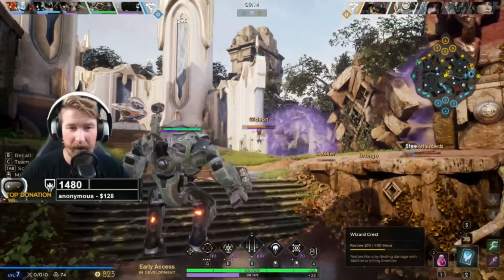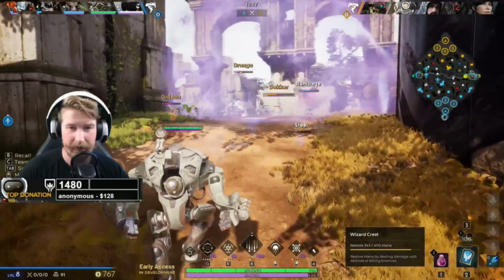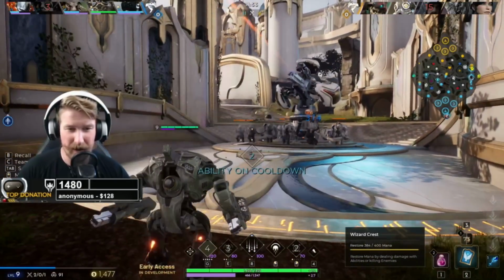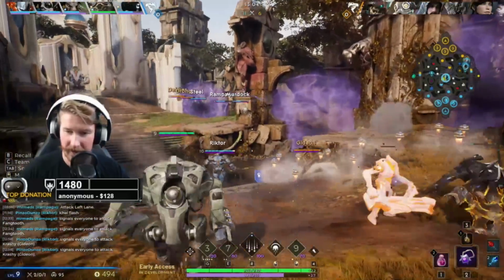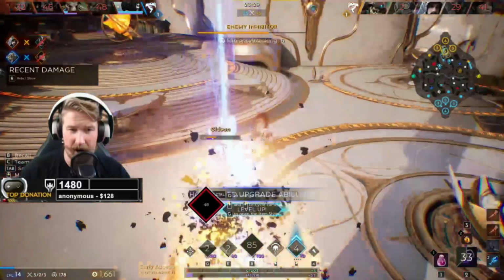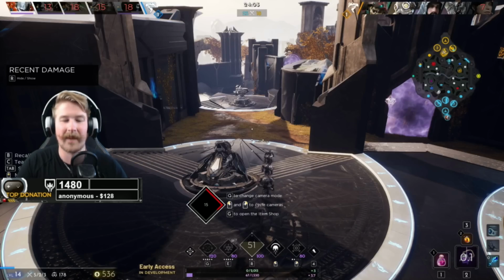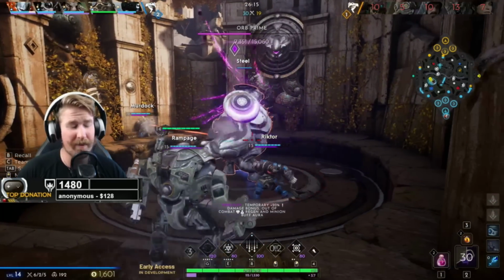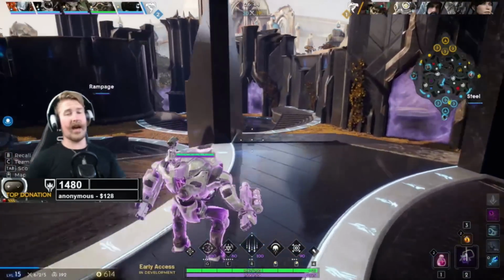PREDECESSOR GAMEPLAY FEELS SO FREAKING GOOD!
The Smite Twitchy League is now Powered by @Alienware Monitors!